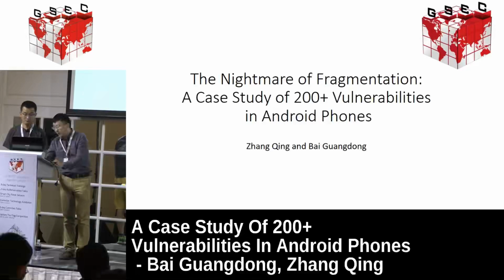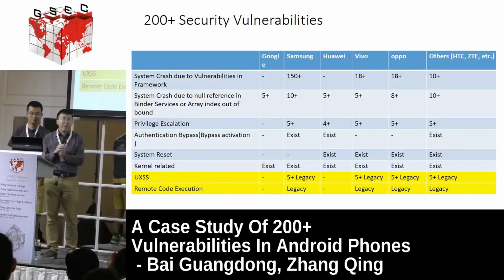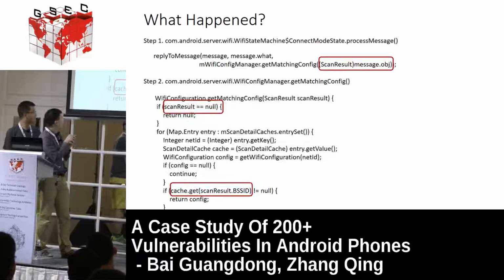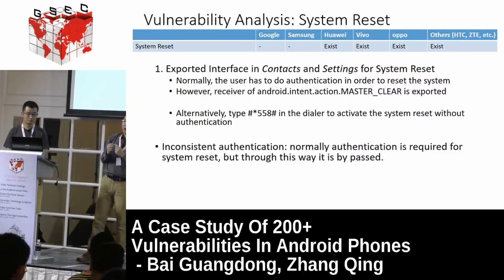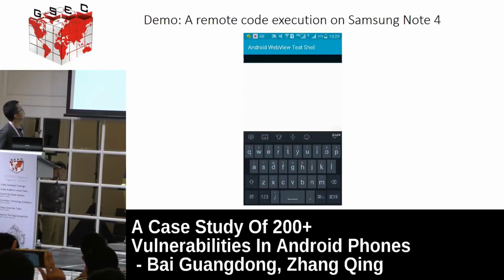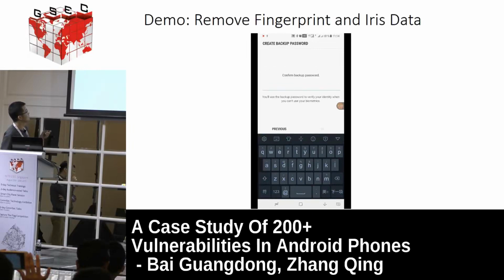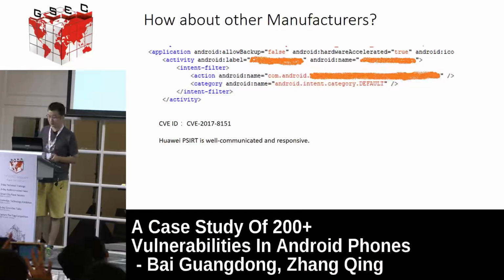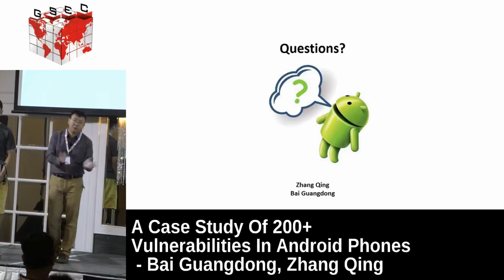CommSec 200 Vulnerabilities In Android Phones B Guangdong & Z Qing